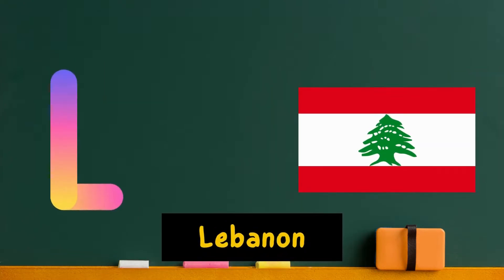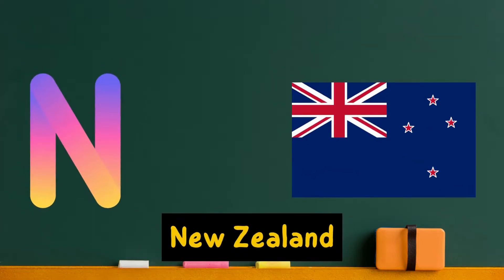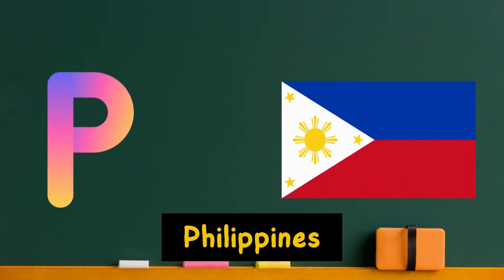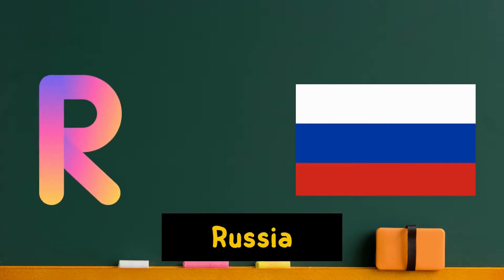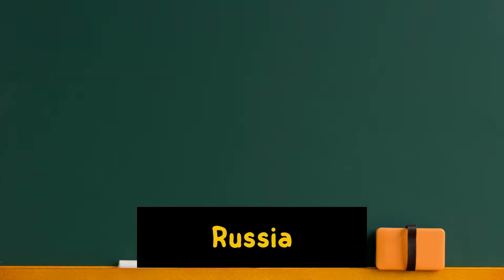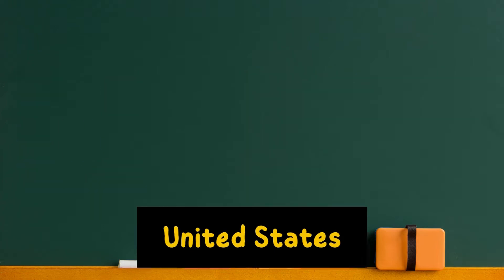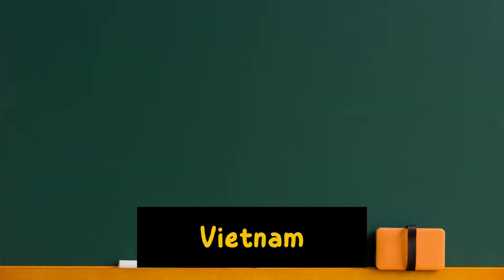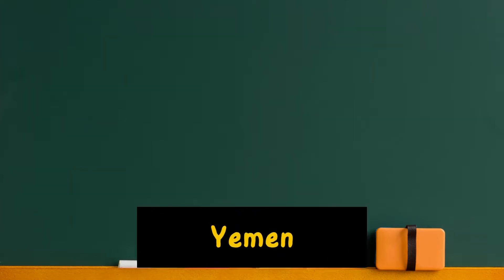Kids Abc in New Interactive way like a song with Images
This YouTube Video is all about helping kids learn their ABCs. Each video features a different letter of the alphabet, along with an accompanying image. This makes it perfect for young kids who are just starting to learn their letters. Plus, the short length of the videos makes them perfect for attention-span challenged toddlers, babies, and infants. Even preschoolers will enjoy watching and learning from these videos.

क से कबूतर|abcd|phonic song|abcd song|अ से अनार| English varnmala|a for apple b for ball c for cat| alphabet|nursery rhymes

Counting Numbers|write and read numbers|123 learning for kids|1 to 10|12345 counting for kids

1 One
2 Two
3 Three
4 Four
5 Five
6 Six
7 Seven
8 Eight
9 Nine
10 Ten

 घ से घड़ी
च से चम्मच
 छ से छाता
ज जहाज
 थ थरमस

A | a | A for Apple | a for Apricot
B | b | B for Balloon | b for Bicycle
C | c | C for Carrot | c for Chair
D | d | D for Drone | d for Dolphin
E | e | E for Eleven | e for Eggplant
F | f | F for Fan | f for Flag
G | g | G for Gift | g for Grapes
H | h | H for Hat | h for Hammer
I | i | I for Ice Cream | i for Igloo
J | j | J for Joystick | j for Jeep
K | k | K for Kiwi | k for Kite
L | l | L for Lamp | l for Lollipop
M | m | M for Magnet | m for Mushroom
N | n | N for Nine | n for Nest
O | o | O for Onion | o for Orange
 P | p | P for Pineapple | p for Pumpkin
Q | q | Q for Question | q for Quarter
R | r | R for Radio | r for Rocket
S | s | S for Skateboard | s for Ship
T | t | T for Taxi | t for Telephone
U | u | U for Unicycle | u for Umbrella
V | v | V for Van | v for Vegetable
W | w | W for Walnut | w for Watch
X | x | X for Xylophone | x for X-ray
Y | y | Y for Yam | y for Yo yo
 Z | z | Z for Zeppelin | z for Zucchini